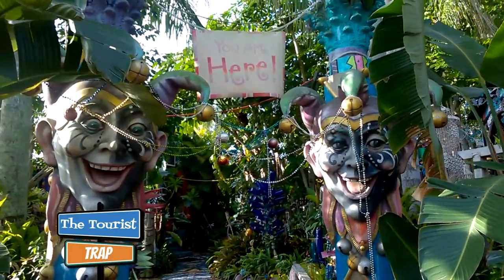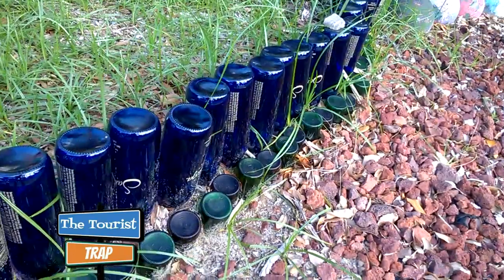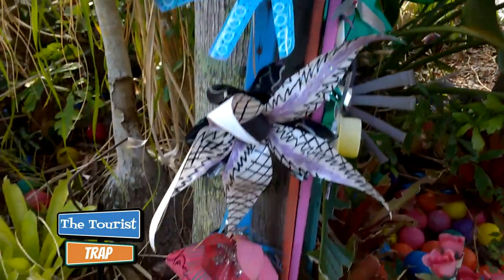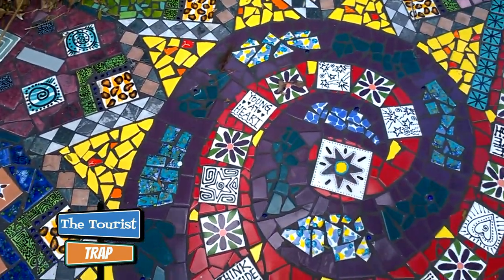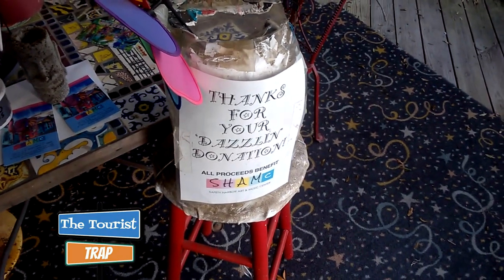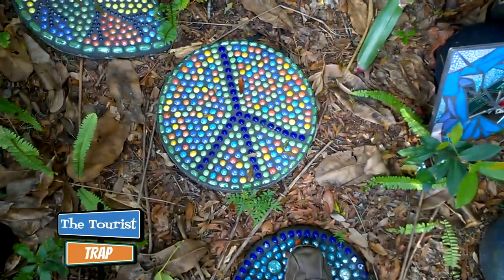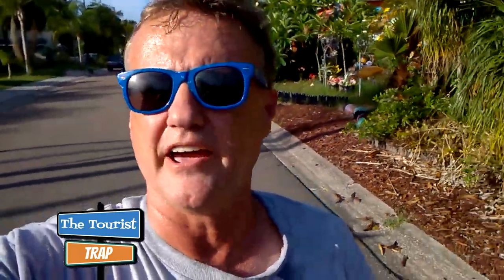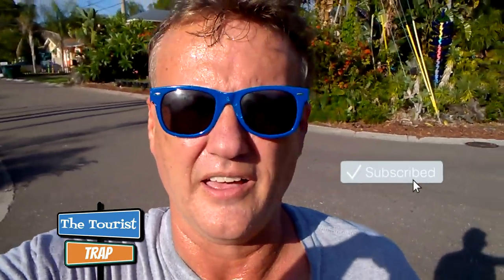Whimzeyland, The Bowling Ball House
Whimzeyland, The Bowling Ball House. In 1985 the house on Third Street was small, brown, and ordinary. Then artists Todd Ramquist and Kiaralinda bought it and moved in -- and the neighborhood has never been the same. This place is amazing and colorful. Located in beautiful Safety Harbor Florida. Definitely a very odd and unusual Florida roadside attraction to visit.

Once we get 500 Subscribers we are giving away a $100 Visa Gift Card and a $100 Amazon gift card. Everyone will have a chance to win. Bigger prizes will come as we grow.